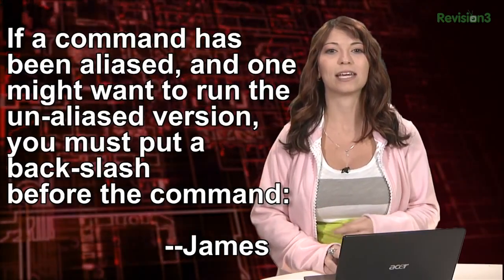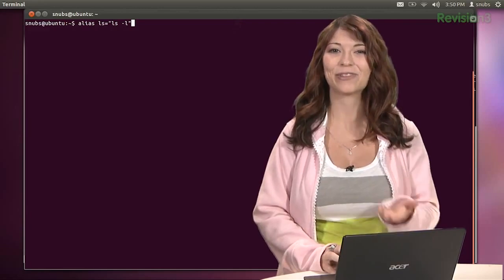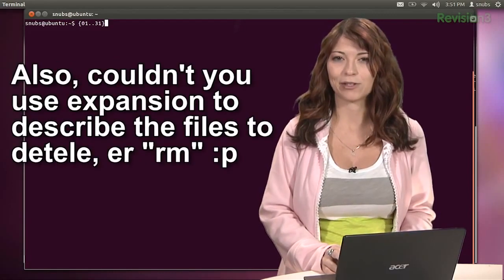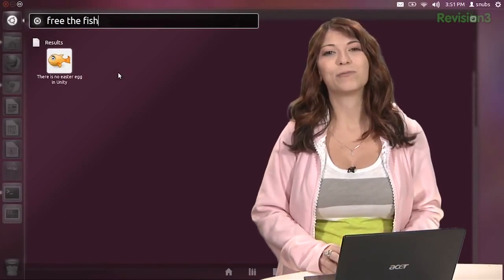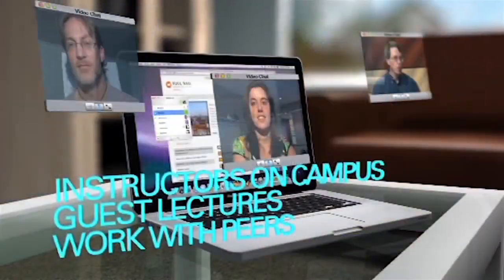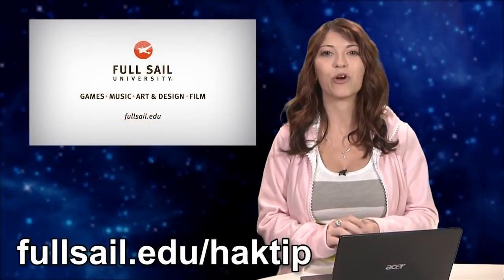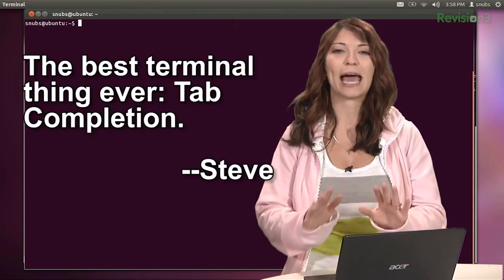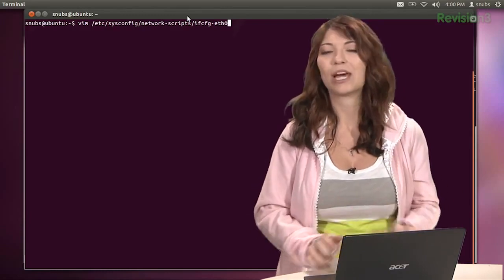Linux Terminal 101 Your Favorite Tips and Tricks parte 1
HakTip 71 â     Linux Terminal 101   Your Favorite Tips and Trick